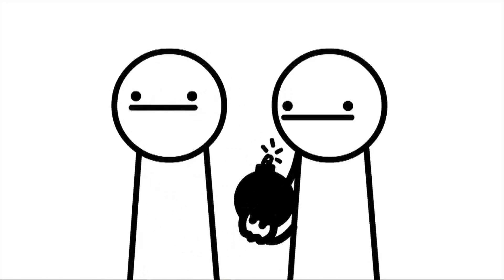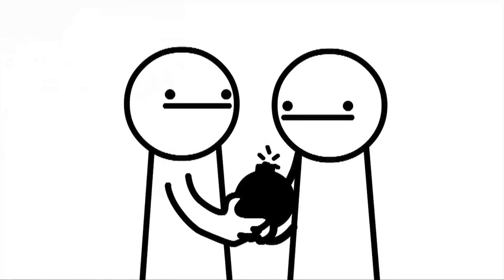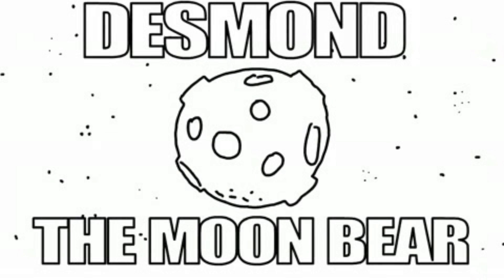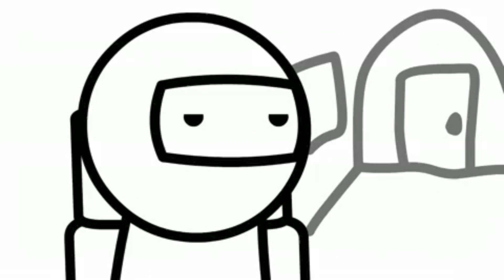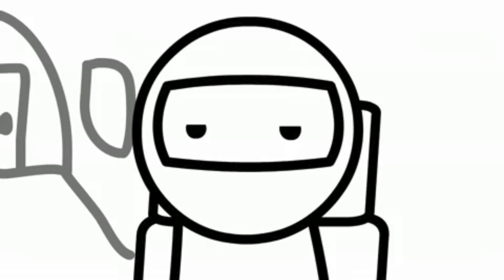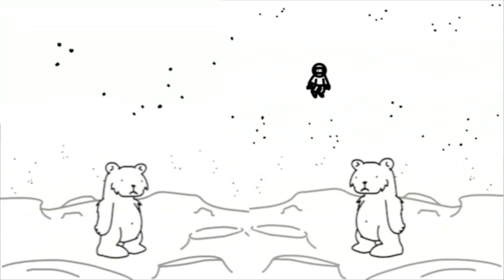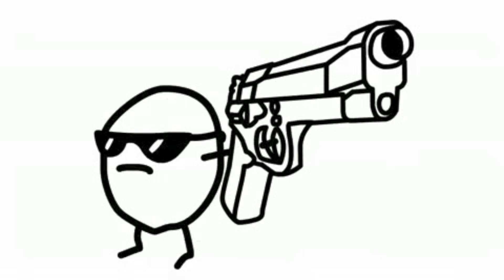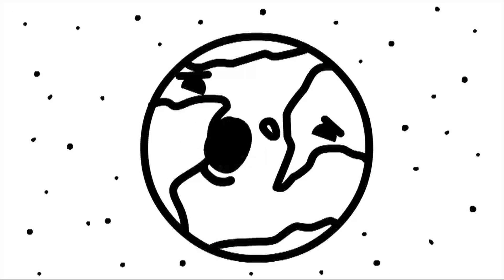ASDF Poop! Used 1, 2, 3, ASDFMite and Outtakes!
My first ASDF  Poop! I hope you like it! Special thanks to BlackgirlSally.